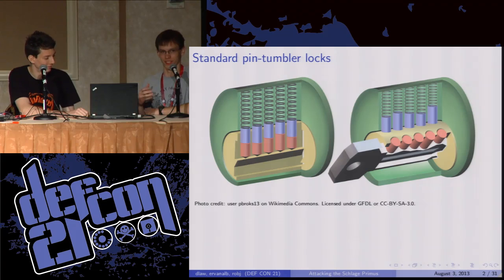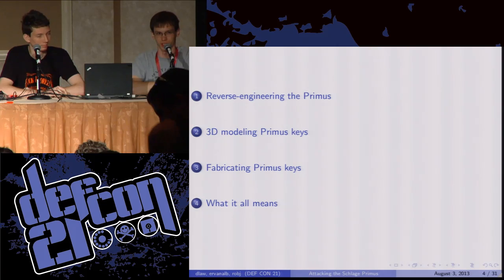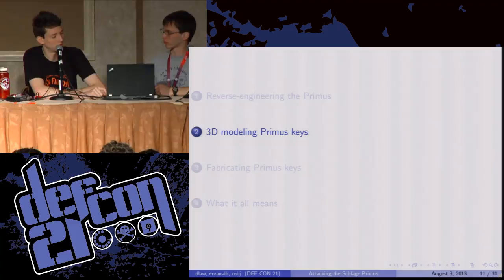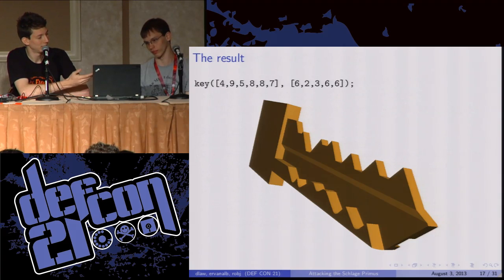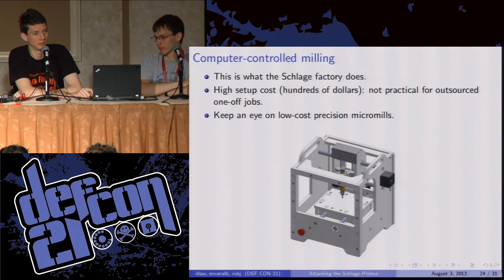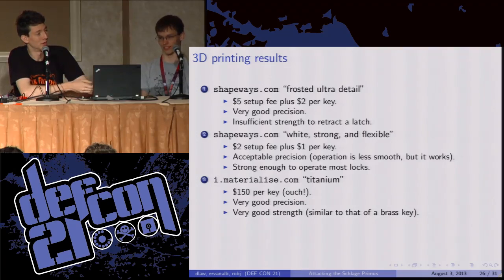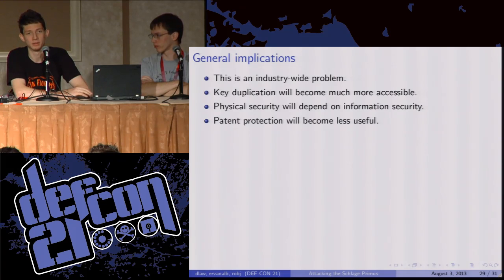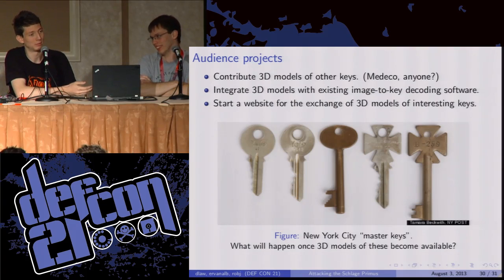[DEFCON 21] Key Decoding and Duplication Attacks for the Schlage Primus High-Security Lock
Key Decoding and Duplication Attacks for the Schlage Primus High-Security Lock

Speakers:
David Lawrence - Student, Massachusetts Institute of Technology
Eric Van Albert - Student, Massachusetts Institute of Technology
Robert Johnson - Student, Massachusetts Institute of Technology

The Schlage Primus is one of the most common high-security locks in the United States. We reverse-engineered the operation of this lock, constructed a parameterized 3d model of a working key, and constructed a software tool to produce such a 3d model given the code number for any key. We then used this tool to 3d print working Primus keys with a variety of 3d printing processes. In our talk, we will discuss the reverse-engineering process, demonstrate our software tool, examine the working 3d printed keys, and discuss the security ramifications of this process.